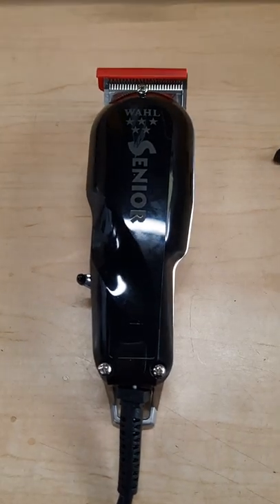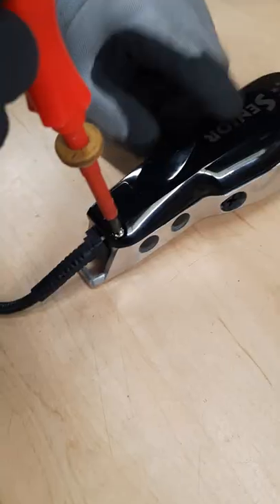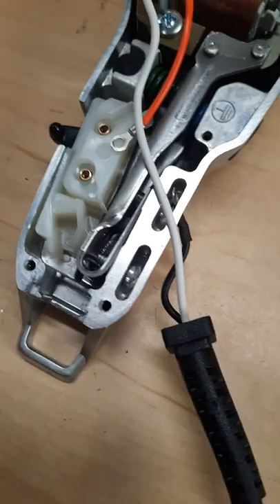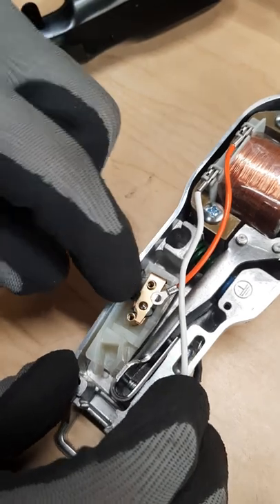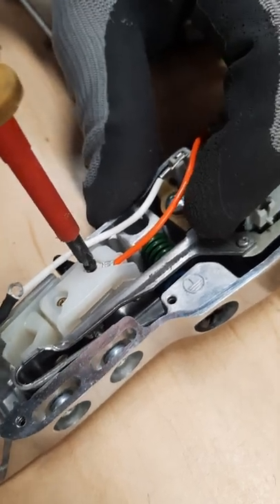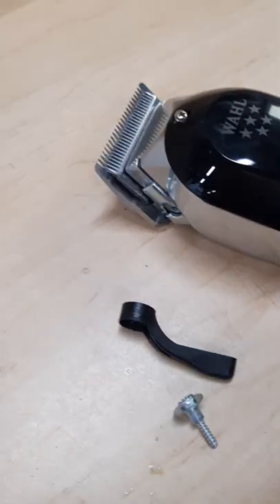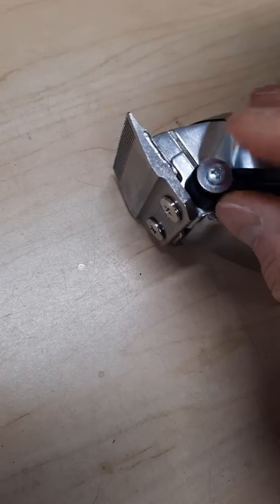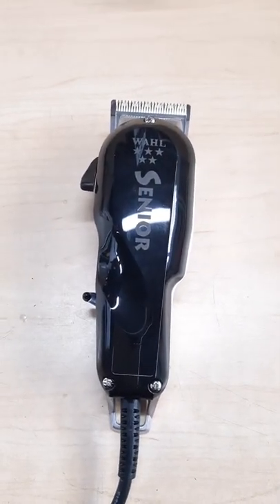How to replace Wahl On/Off switch and side Lever.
Same procedures apply to ALL cord or cordless Wahl. Senior, Magic Clip, Legend, Designer, 1919, Sterling, Icon, etc.